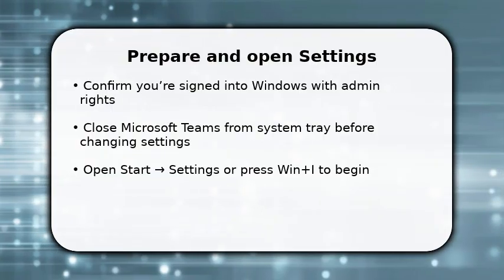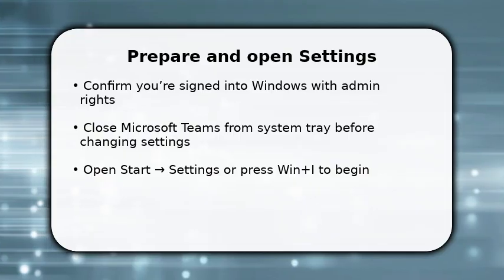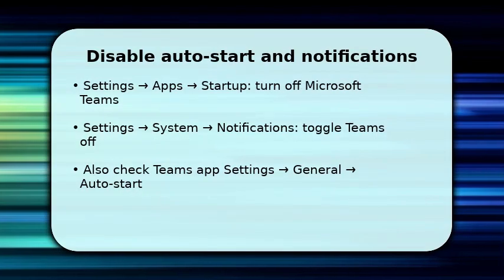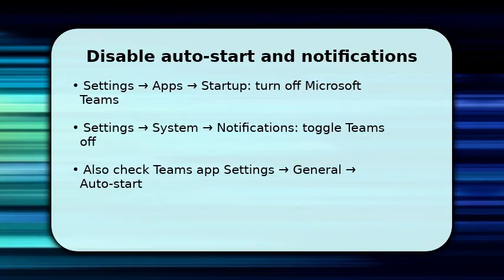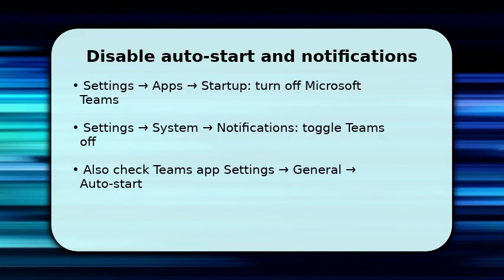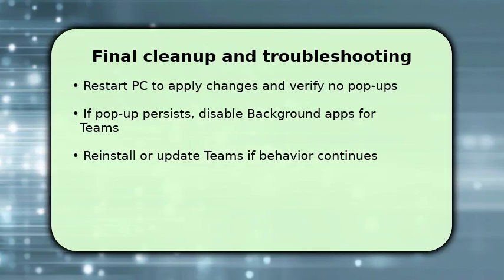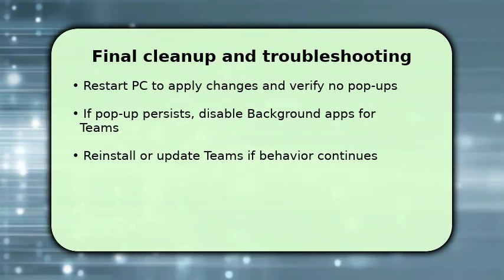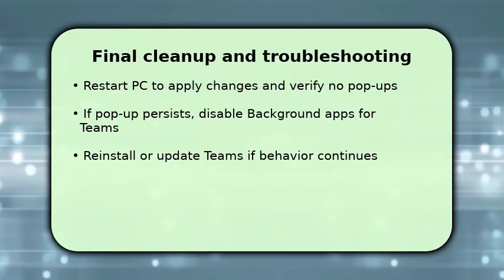How to Remove Microsoft Teams Pop Up - Step by Step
Learn how to remove the Microsoft Teams pop-up that interrupts your video calls with this comprehensive guide. Discover step-bythy methods, including adjusting settings and using third-party tools for a distraction-free experience.

Microsoft Teams, remove pop up, video call interruption, step by step removal, adjust Microsoft Teams settings, third-party tool integration, distraction-free video calls